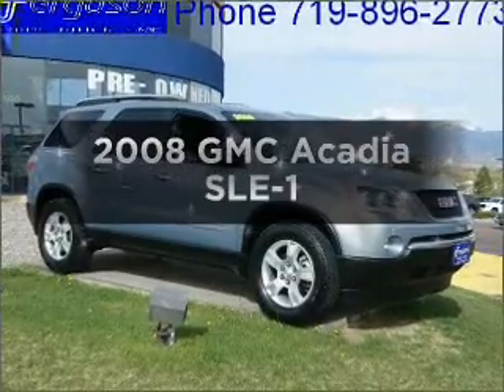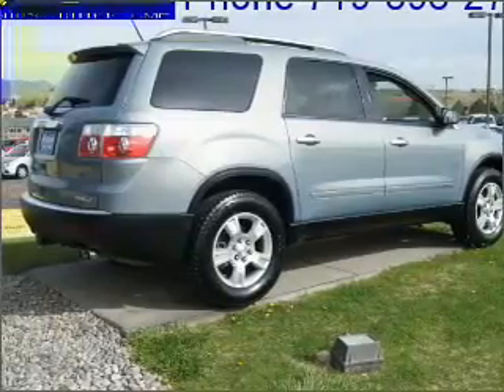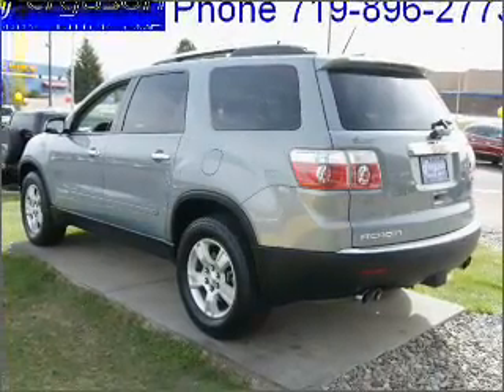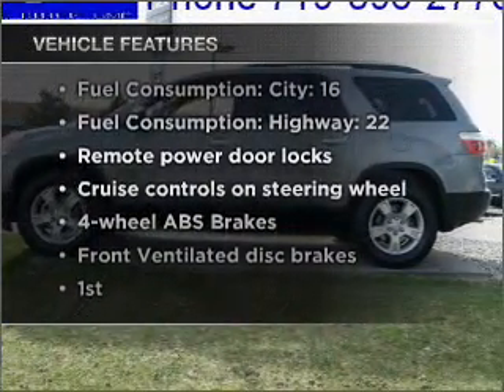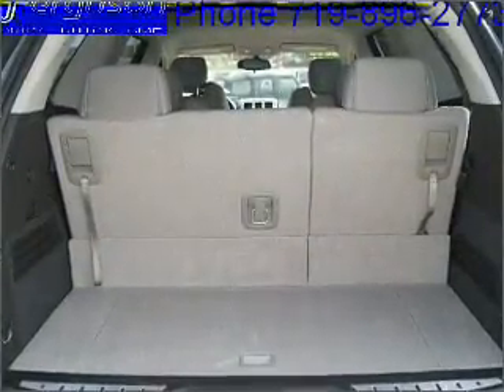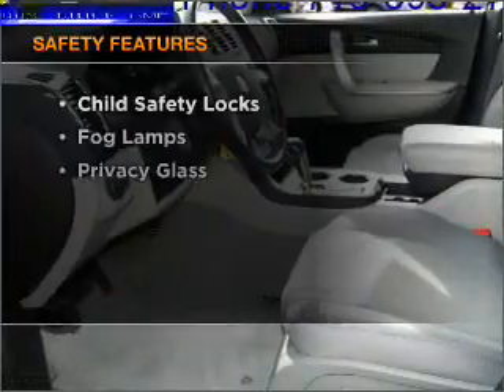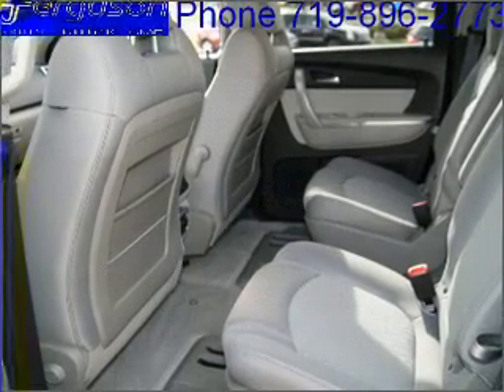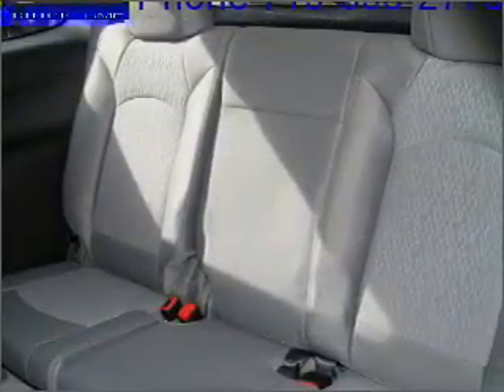2008 GMC Acadia - Colorado Springs CO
Year: 2008
Make: GMC
Model: Acadia
Trim: SLE-1
Engine: 3.6 liter 6 cylinder 24 valve
Transmission: 6-Speed Automatic
Color: Blue / Gold Crystal
Mileage: 41093
Address:
950 South Academy Blvd